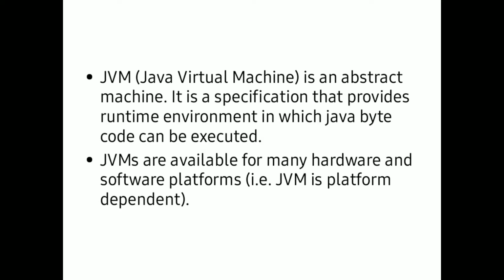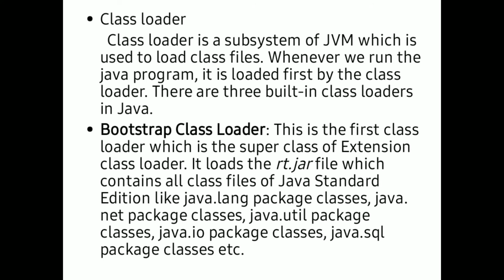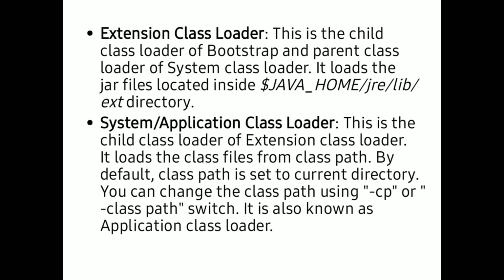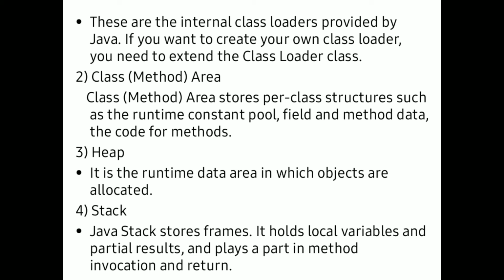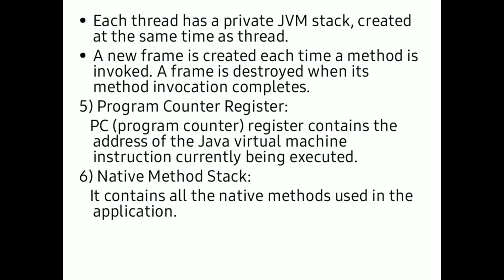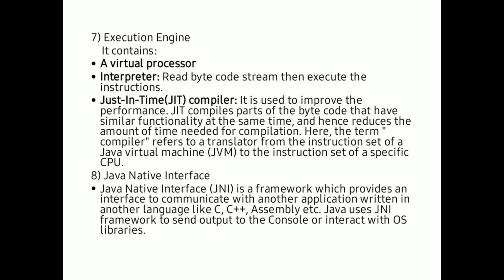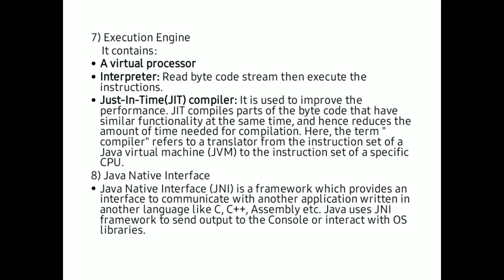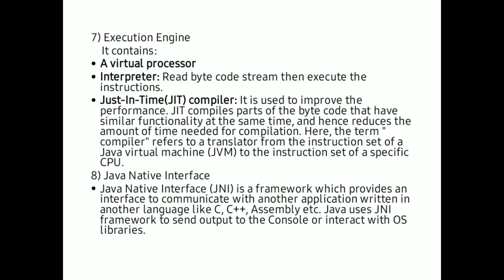Java Virtual Machine